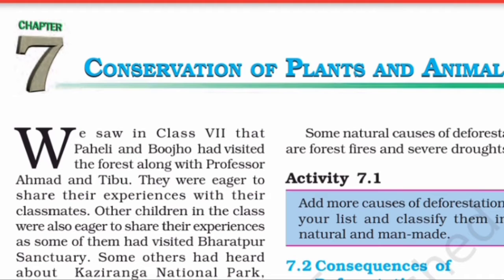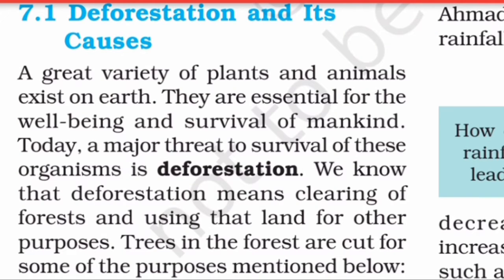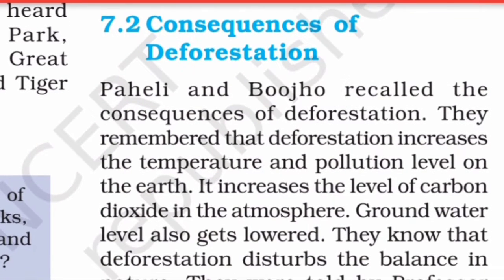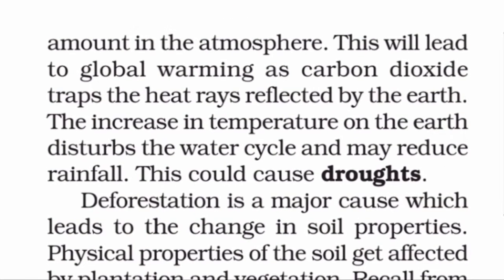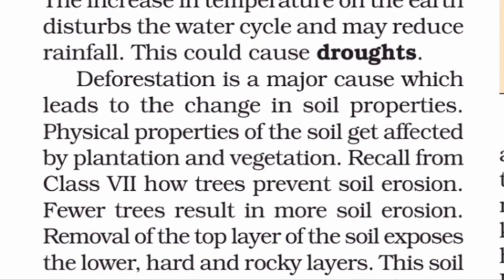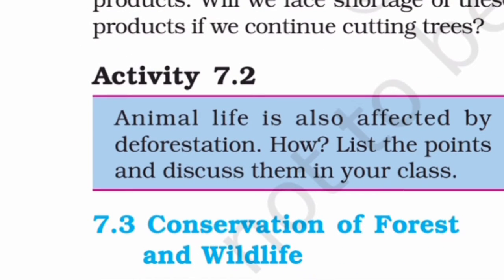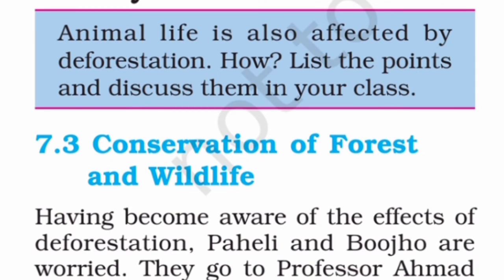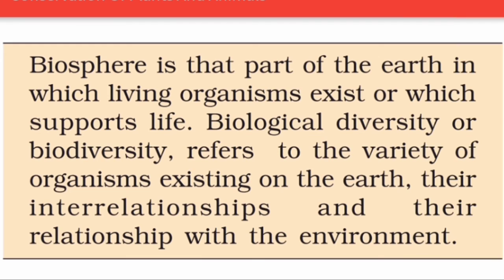Conservation of Plants and Animals